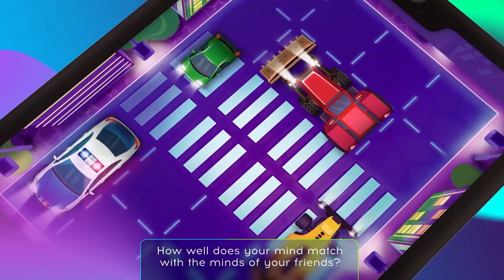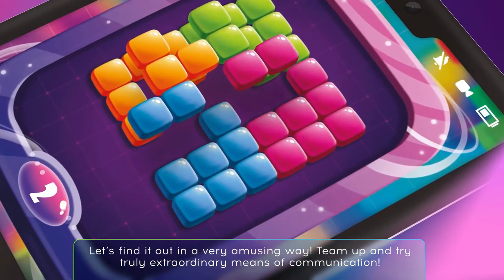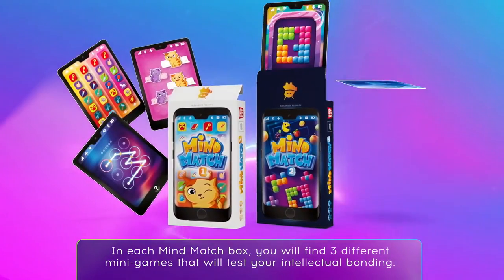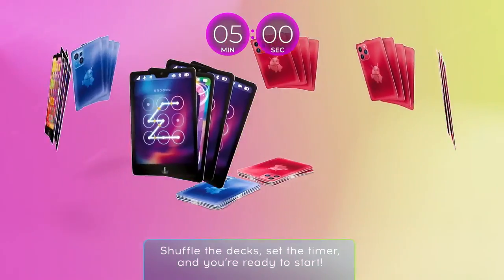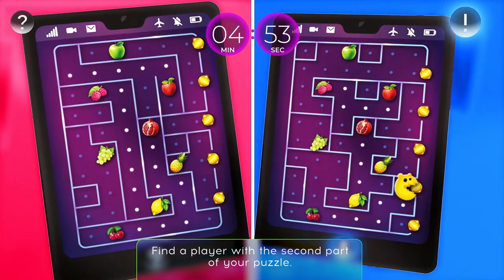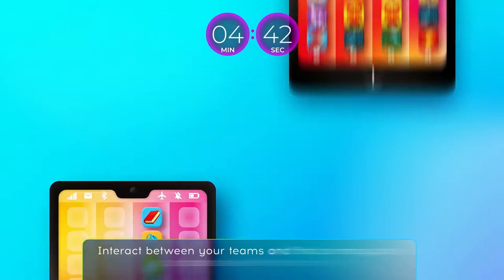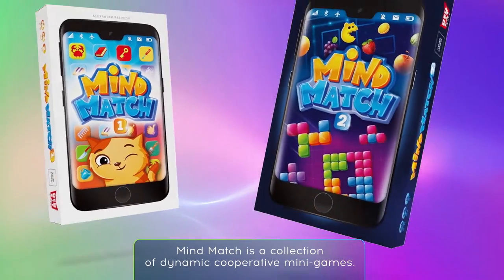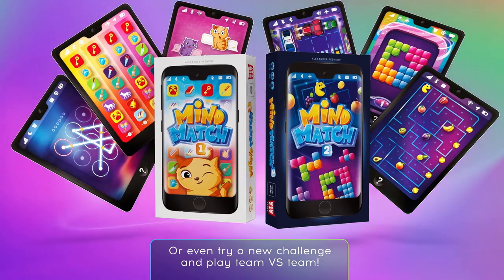Mind Match - English trailer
Are you having a party and looking for a fast, fun and clever cooperative game? Play Mind Match to test how well your mind matches with the minds of your friends! Within 5 minutes, solve the puzzles together using surprising and amusing means of communication. Three different mini-games test your communicative skills and intellectual bonding whilst you’re having a good time!

Mind Match is a collection of dynamic cooperative games with many puzzles you need to solve together before the time runs out. Each puzzle consists of 2 types cards ― each card stands for a part of the puzzle: a Question and an Answer. You have to find a player with the other half of your puzzle and solve it together! The more pairs of cards you match before time runs out, the more victory points you receive. Are you ready to make a mind match?

In Mind Match-1 you’ll find 3 mini-games with puzzles: Icons, Emojis and Pattern Lock.
Mind Match-2 includes other 3 mini-games: Labyrinth, Tetris and Cars.
You can combine Mind Match-1 and Mind Match-2 to have more puzzles and fun!